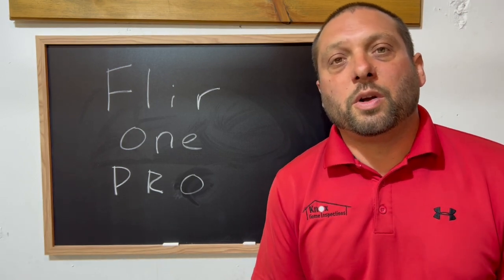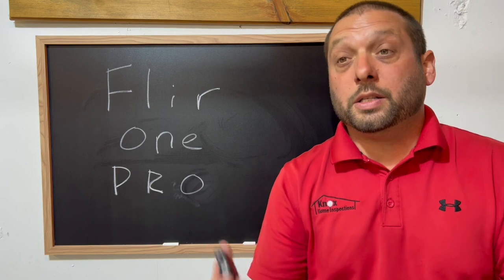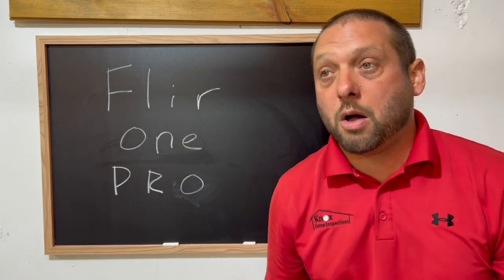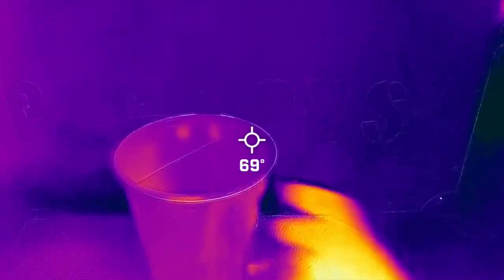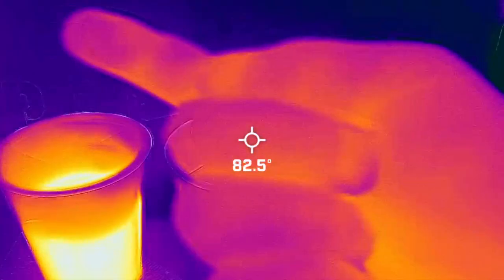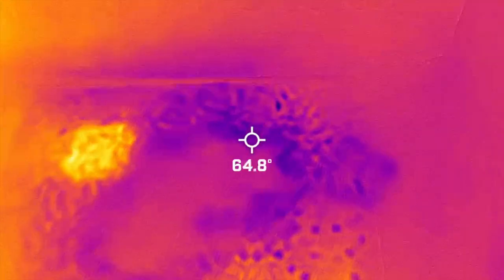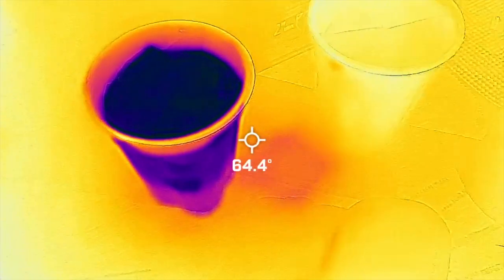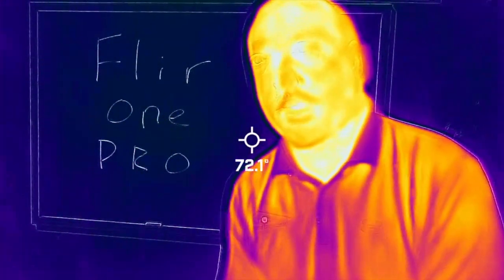FLIR ONE PRO Infrared Camera for iPhone - Home Inspectors Favorite Tool. Review and Uses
The FLIR ONE PRO Infrared camera for the iPhone is a tool that I use on every home inspection.  It is perfect for checking heating systems, cooling systems, checking for leaks, insulation levels and more. I find leaks all the time that are invisible to the naked eye. Loose electric connections sometimes too.  The flir one pro is plenty powerful for what I use it for and also for the average homeowner.  Price is good at $410 compared to other infrared cameras that can cost thousands of dollars.